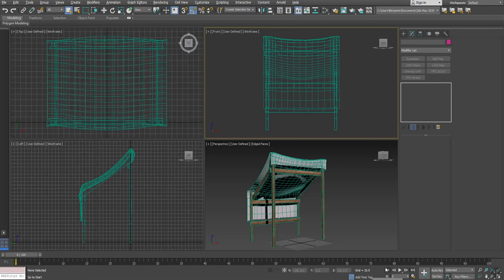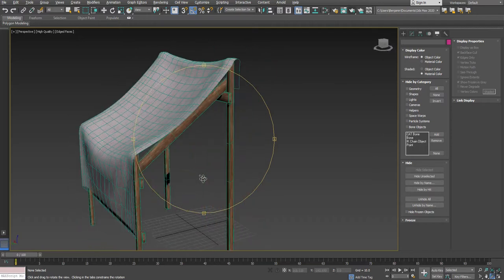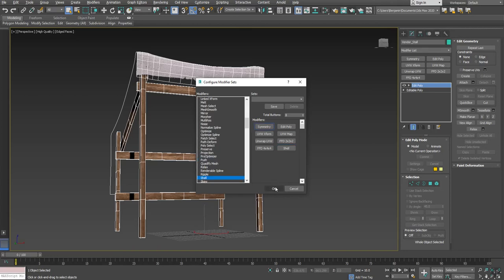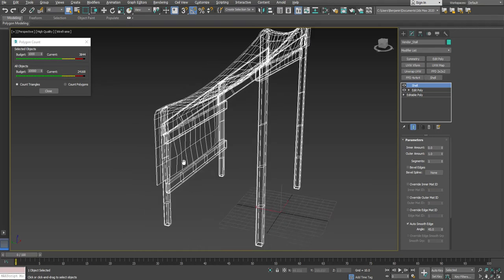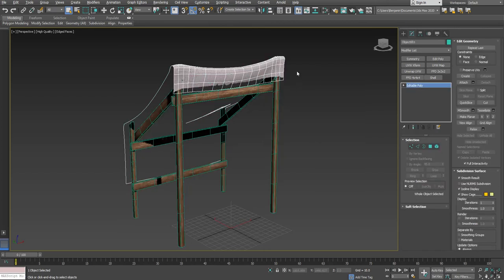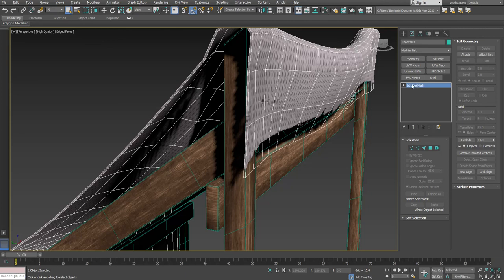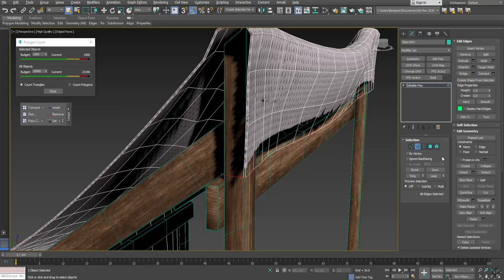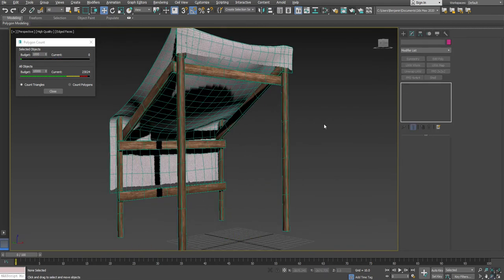Cloth 2 Sided Geometry